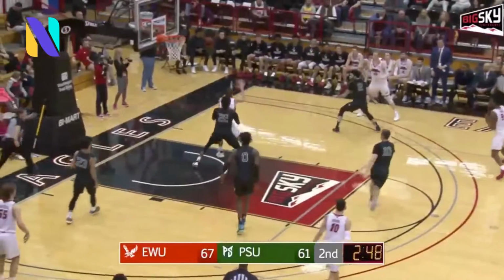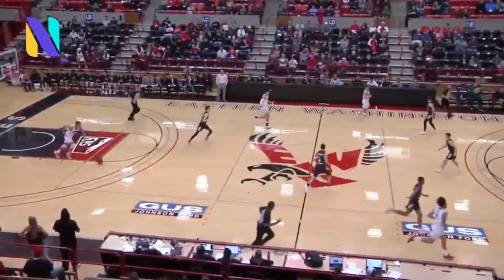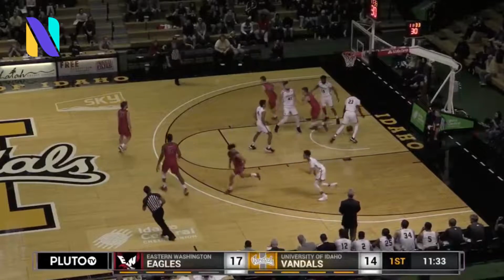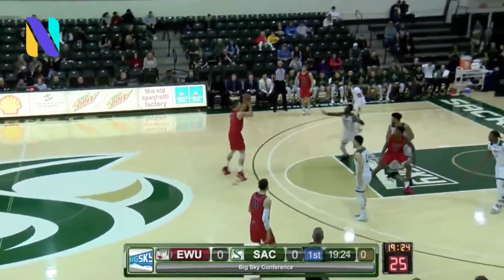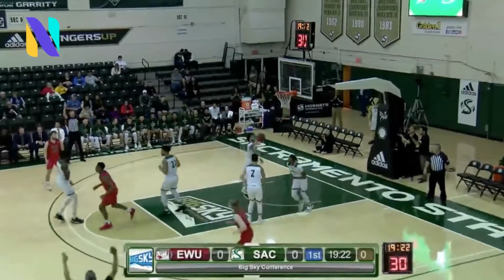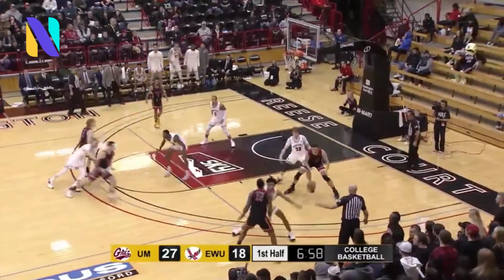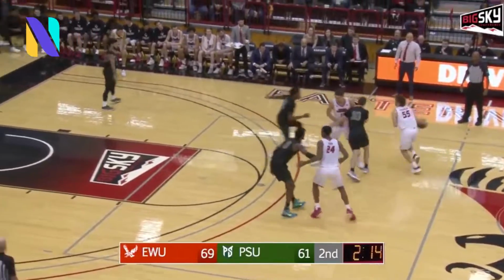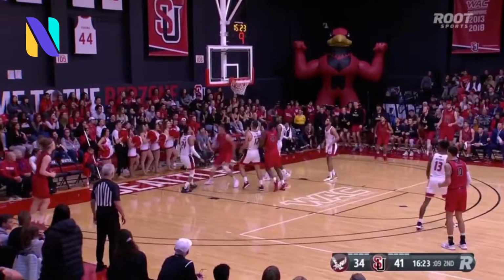Mason Peatling Eastern Washington 2019-2020 Highlight Montage | BIG SKY POTY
Mason Peatling was selected as this year’s Big Sky Player of the Year. Peatling finished 55th in NCAA Division I in rebounding overall (9.1 to rank second in the league behind teammate Kim Aiken Jr.) and 29th in offensive rebounds per game (league-leading 3.42). He had 14 double-doubles to rank 26th nationally and lead the Big Sky. Peatling also was a first team Academic All-American selection, and finished his career with 118 games played, 1,250 points, 725 rebounds, 112 blocked shots and a .555 field goal shooting percentage, which all marks which rank in the top 12 in EWU history. Peatling was also a first team All-Big Sky selection and honored three times during the year as Big Sky Conference Player of the Week. The Melbourne, Australia native is rated a 90 overall in the Next Ones database.